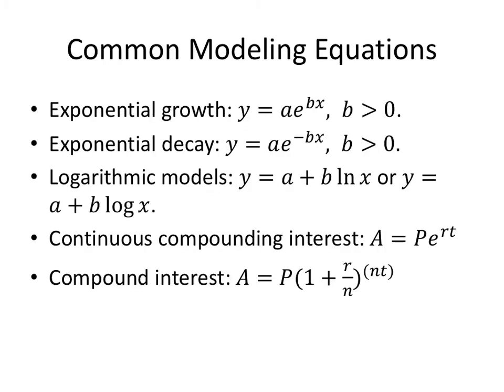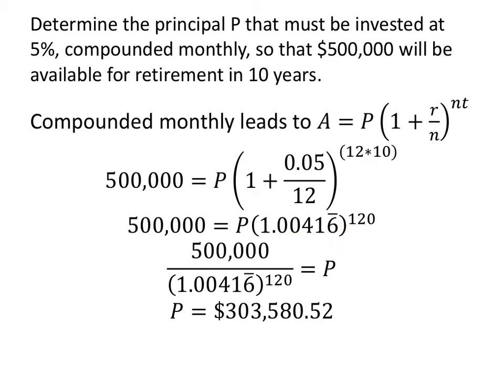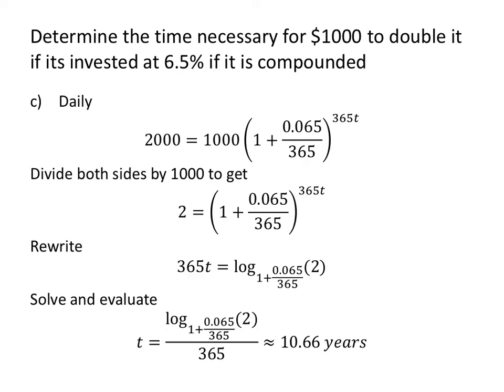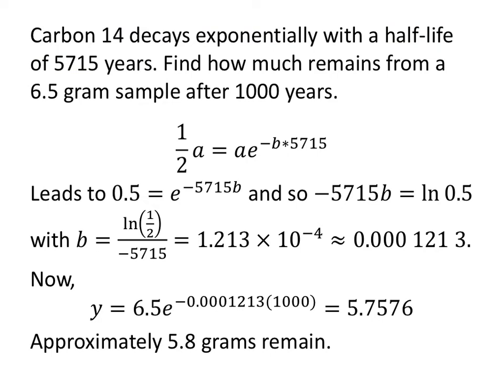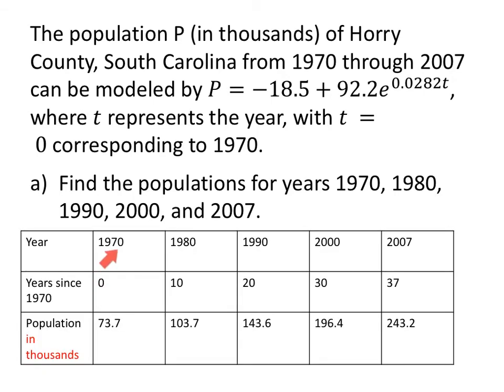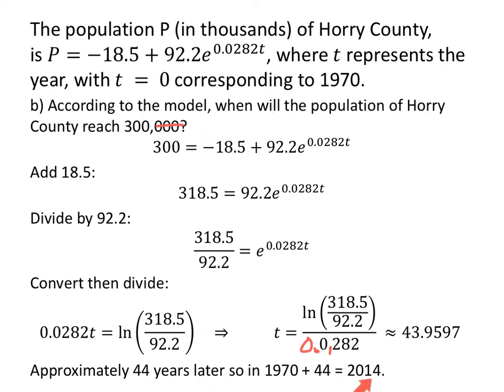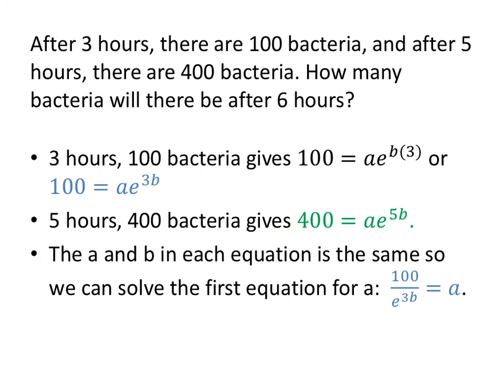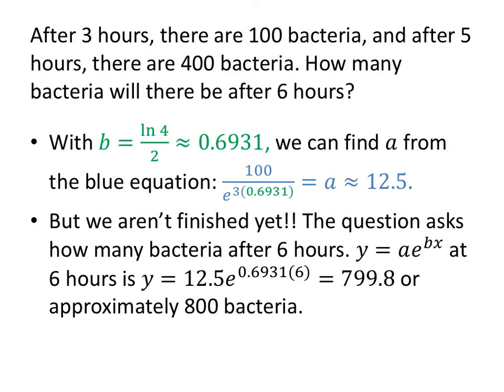1508 Sec 3.5 Exponential and Logarithmic Models